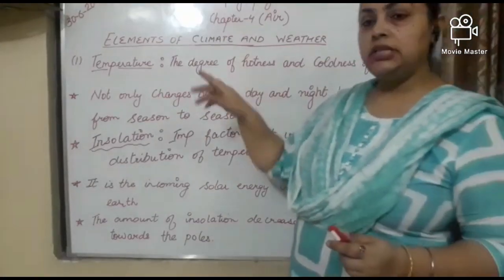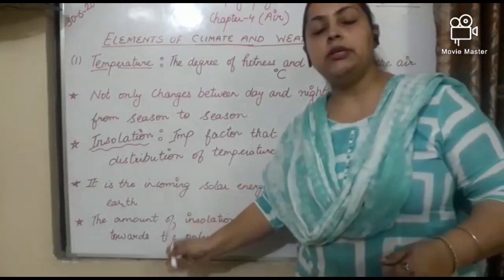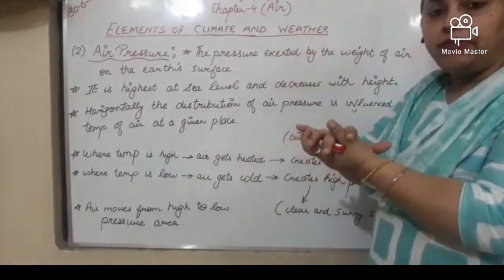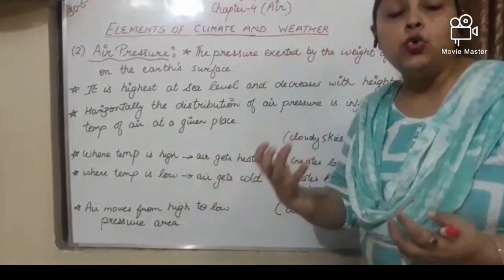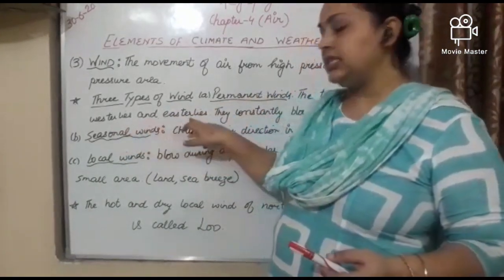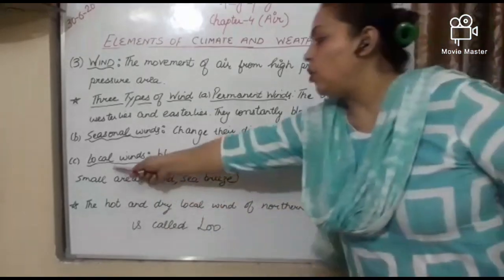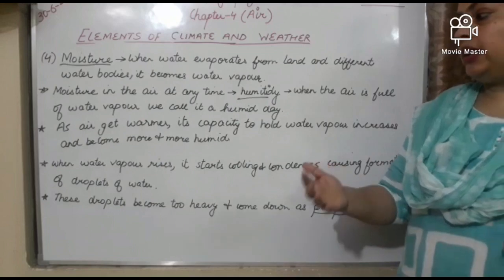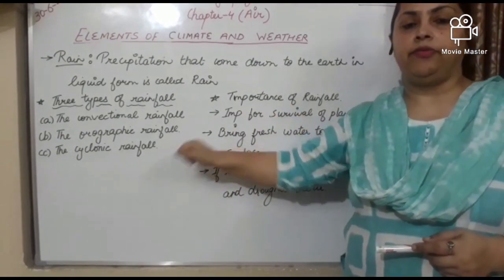Geography Class-7 Chapter- Air (Part-3)